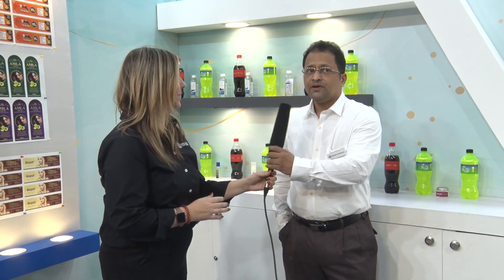Konica Minolta displays AccurioLabel 230 at Labelexpo India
In this video, Chelsea McDougall, the group managing editor of L&L, speaks with Vijay Kamat, the product manager of Industrial Printing at Konica Minolta. They discuss the latest features of Konica Minolta's digital press, the AccurioLabel 230, which was displayed at Labelexpo India 2022.